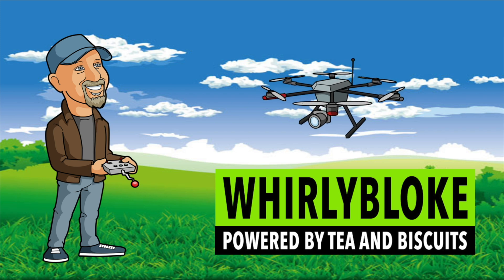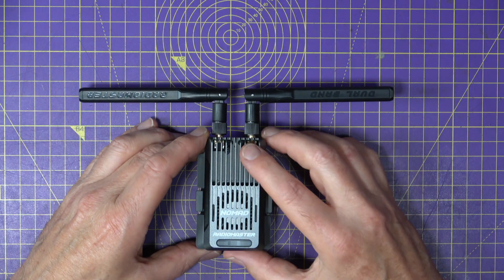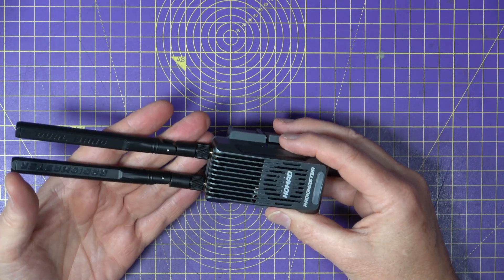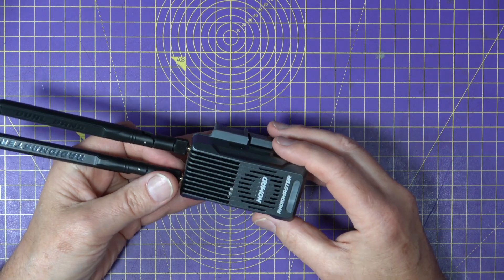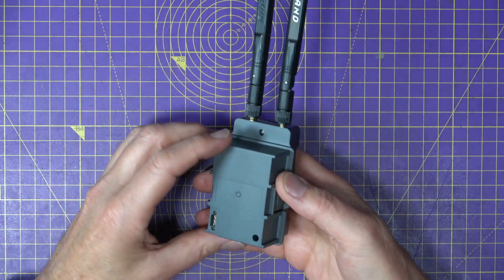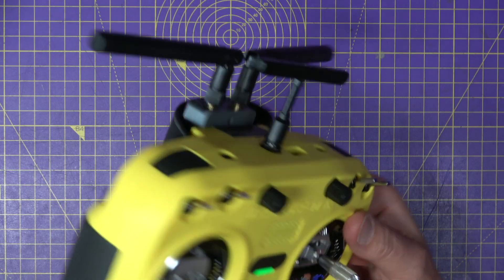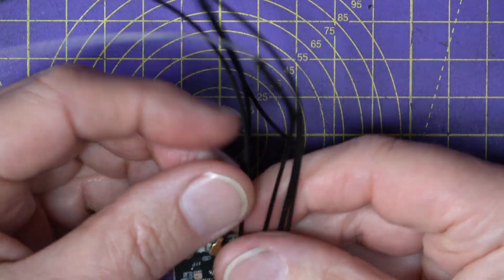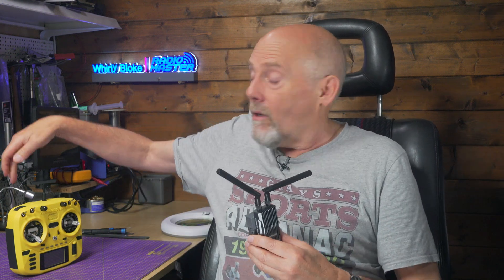RadioMaster Nomad - Dual 1W Gemini Xrossband ExpressLRS Module - Long Range RC Control and Telemetry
In this review, I take a close look at the RadioMaster Nomad, the latest advancement in ExpressLRS RF technology. The Nomad features dual 3rd-generation Semtech LR1121 transceivers, enabling seamless operation on both 2.4GHz and 868/915MHz frequencies using the cutting-edge Gemini Xrossband protocol. With its dual 1-watt transceivers, the Nomad offers unmatched range and interference rejection, making it ideal for challenging environments. Plus, it comes with both a micro module and nano module adapter, ensuring compatibility with most radios. Whether you’re flying long-range or in crowded areas, the Nomad is designed to deliver superior performance and reliability.